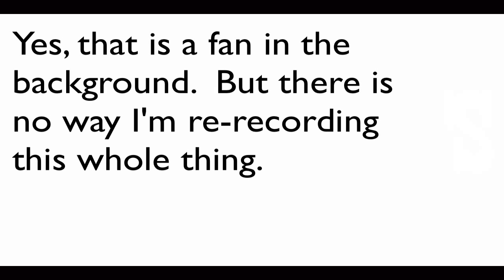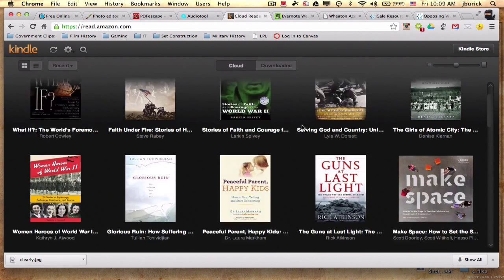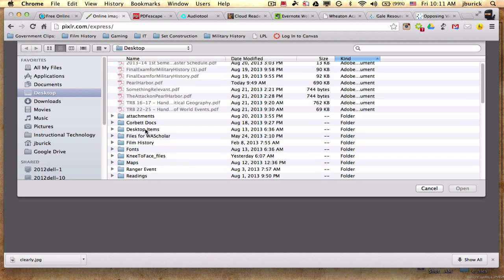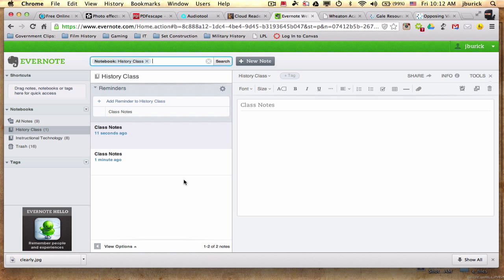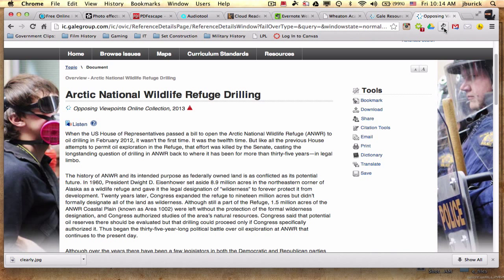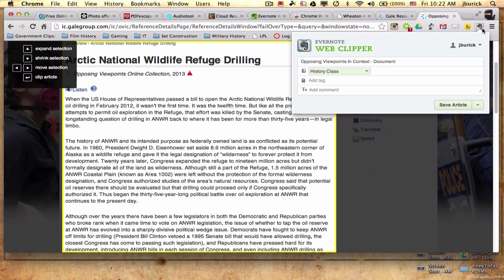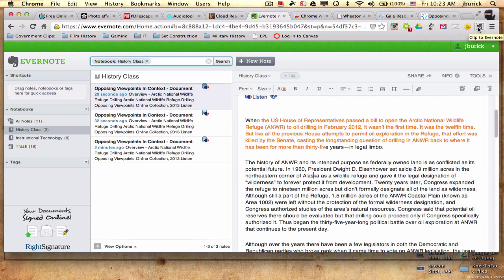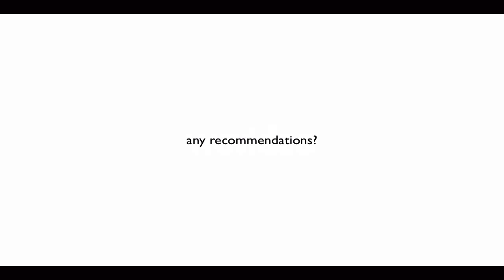Chromebook Apps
Here are some educational apps that you can use on their Chromebook.